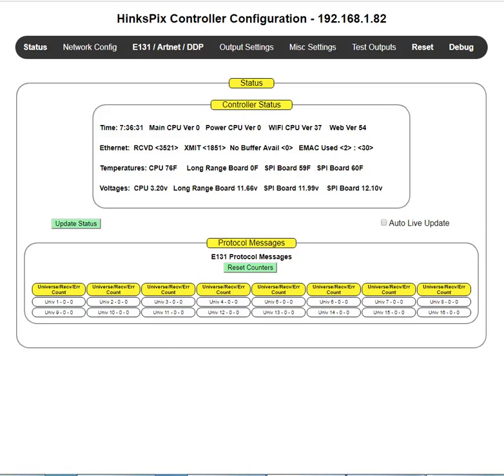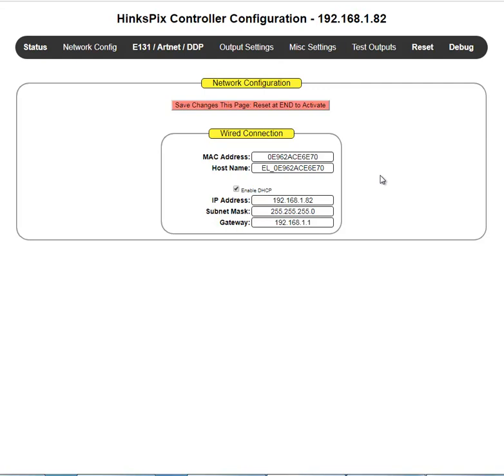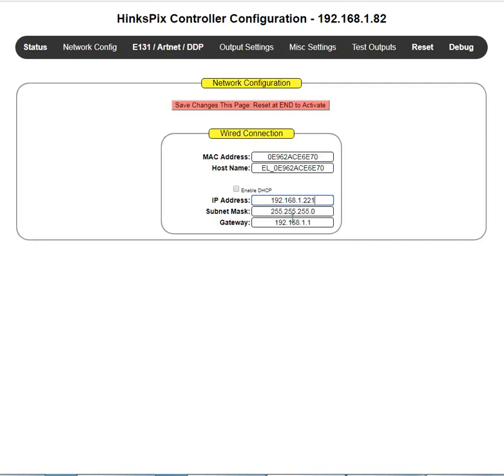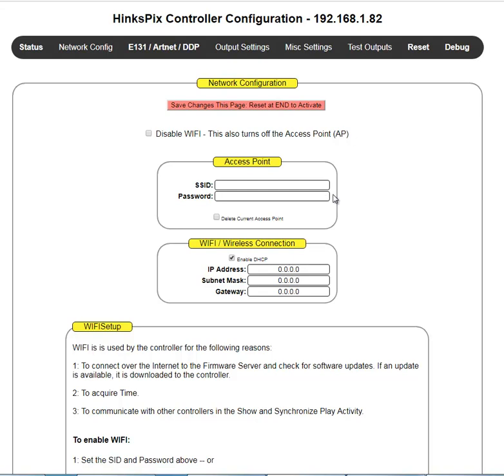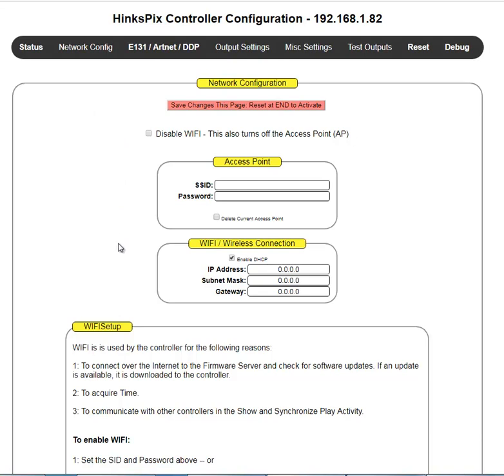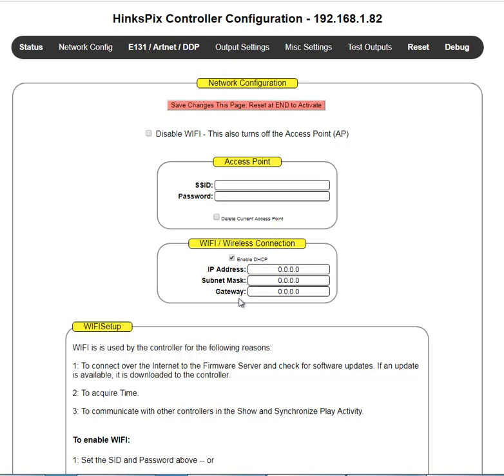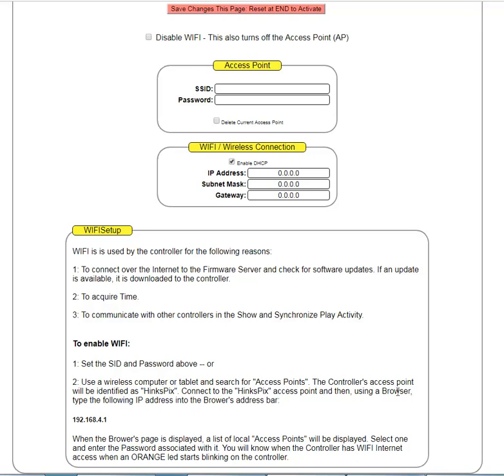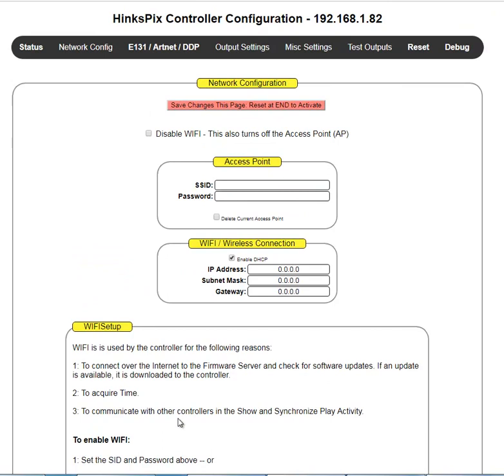Hinkle Controller Network Config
Hinkle Controller - Web Configuration - Networks (Wired and WIFI)